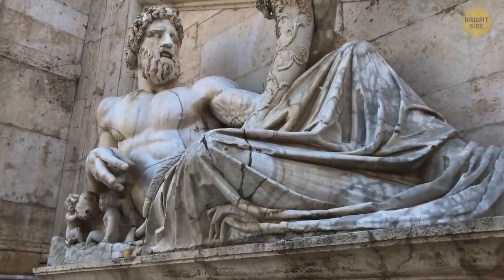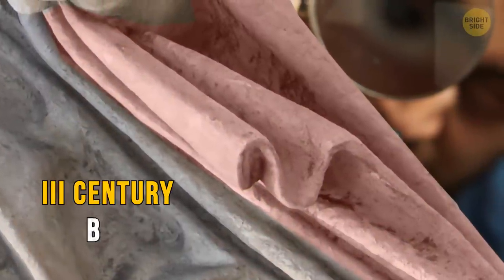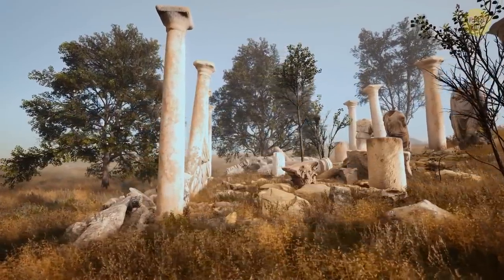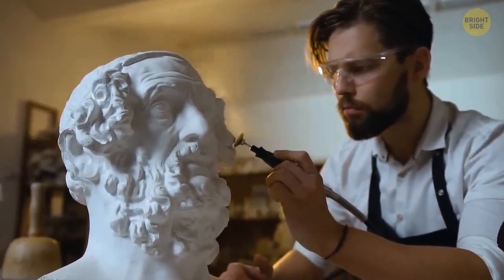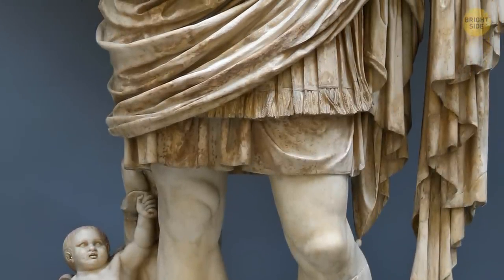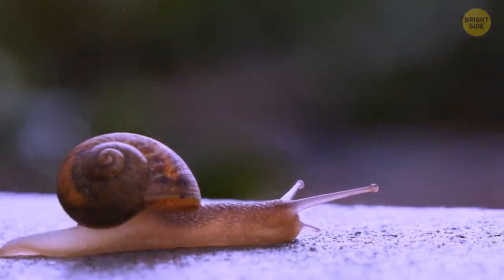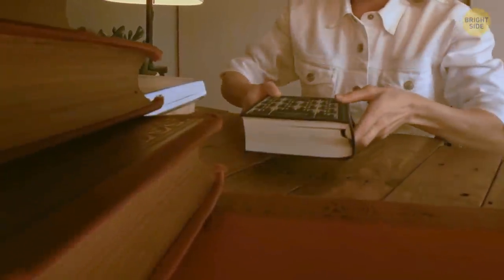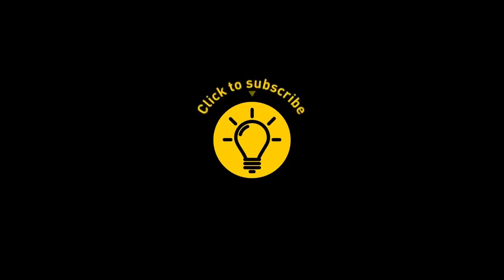The White Myth We've Been Told About Ancient Statues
Are you interested in history? Today we'll try to unravel the mystery of whether or not ancient statues have always been white. For centuries, historians, archeologists, and researchers, in general, have always taken this fact for granted. But, in the 1980s, researchers unearthed an ancient Greek statue that was clearly pigmented. This new discovery made them wonder: were all ancient statues painted? We'll take a look at some ancient Greek and Roman statues to find an answer.